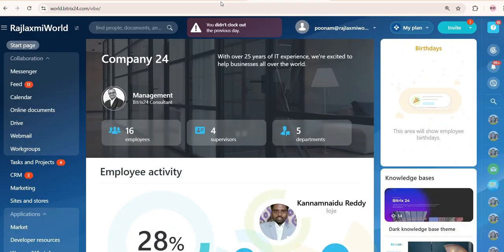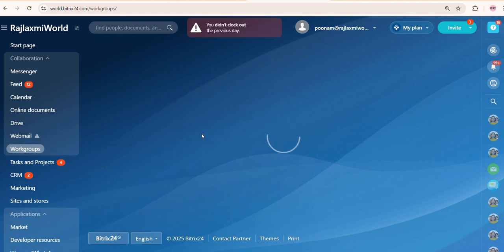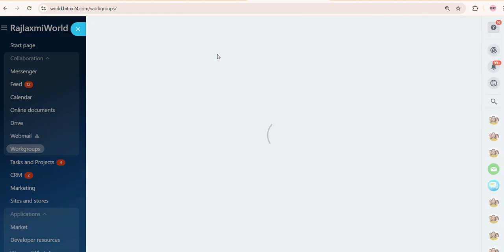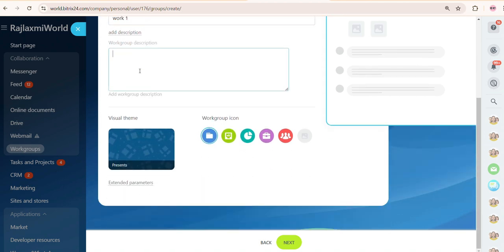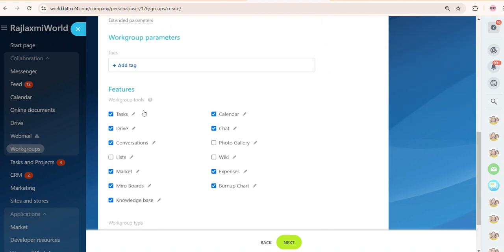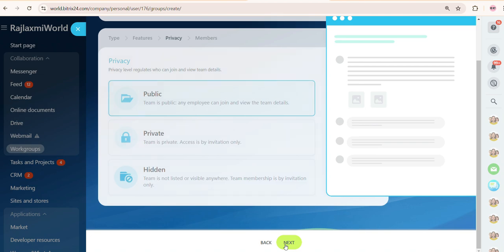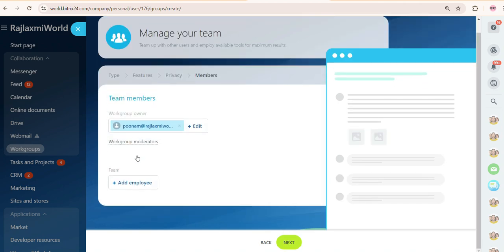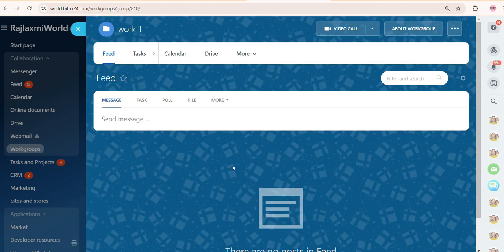How to Create a Workgroup in Bitrix24 | Step-by-Step Guide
Looking to create a workgroup in Bitrix24? In this tutorial, we’ll walk you through the step-by-step process of setting up a workgroup in Bitrix24 to enhance team collaboration and project management. Whether you're new to Bitrix24 or looking for advanced tips, this guide will help you efficiently organize your workspace.

🔹 Learn how to:
✅ Create a new workgroup in Bitrix24
✅ Manage workgroup settings and permissions
✅ Add team members and assign roles
✅ Utilize collaboration tools within Bitrix24

💡 Bitrix24 workgroups help businesses streamline communication, task management, and file sharing—all in one place!